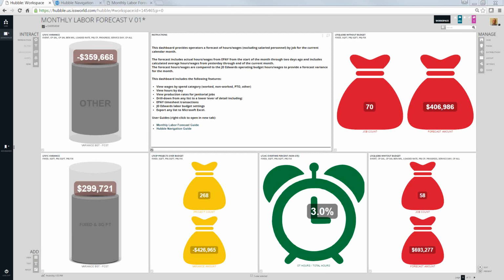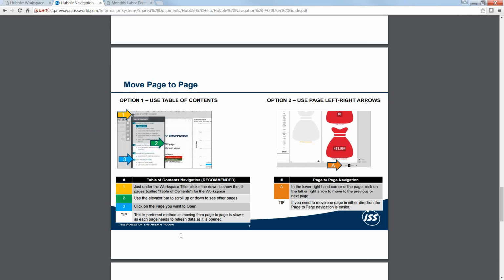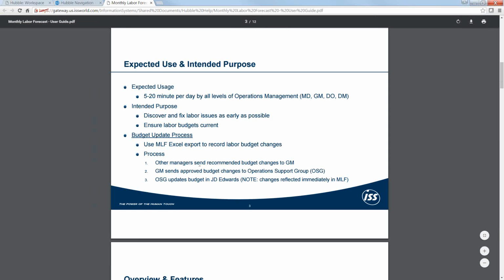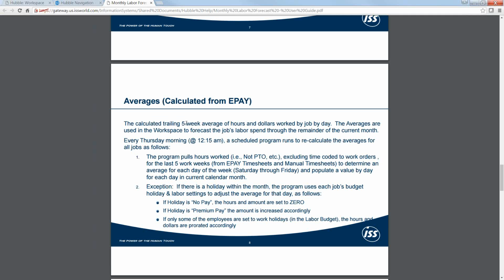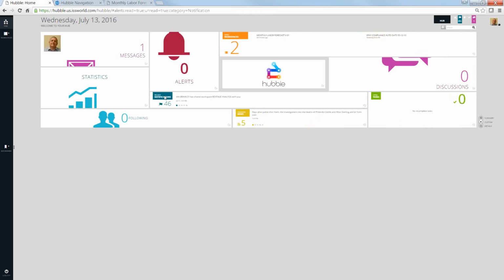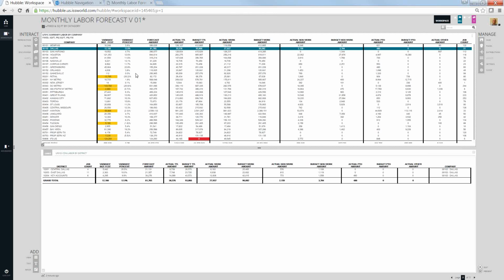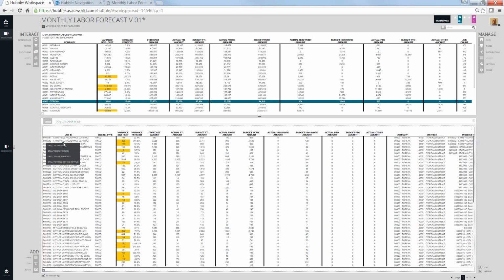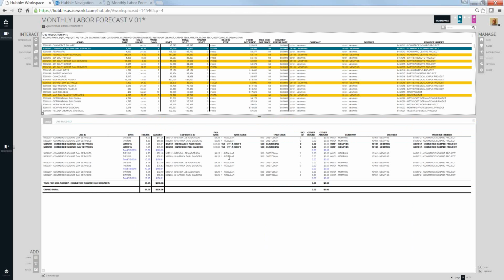Monthly Labor Forecast - Webinar Held July 13, 2016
Monthly Labor Forecast Dashboard available via Hubble